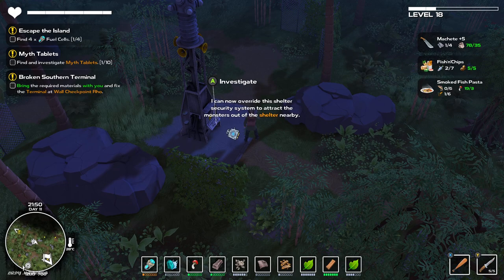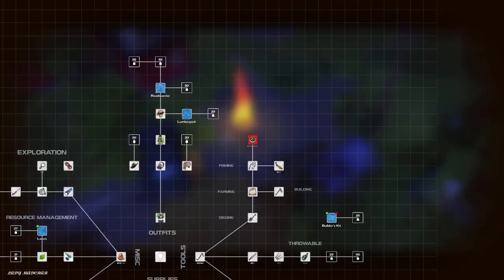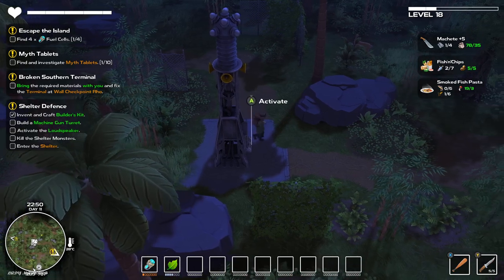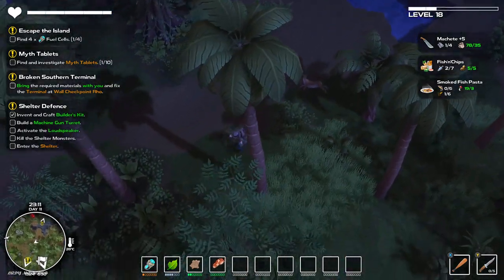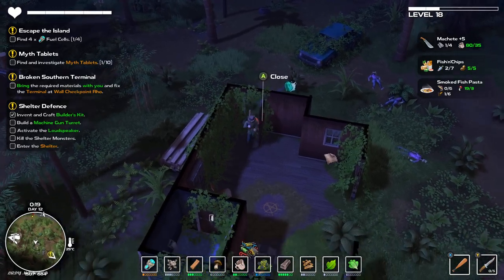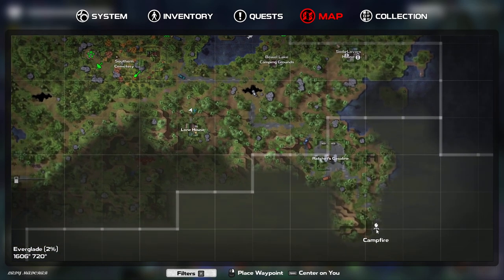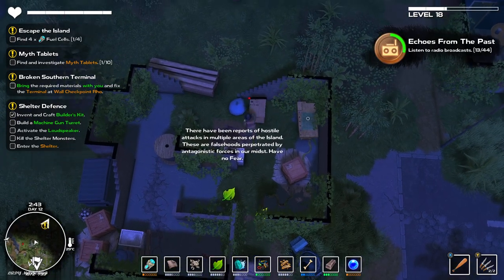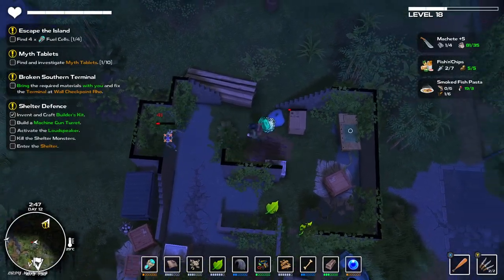Dysmantle - P14 - The Ruthless Pitcher Drop Blue Eye Orb + Builder's Kit Tool.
Ascend from your shelter. Ruin everything. Escape the wretched island. ⚔️🔨🎣🌱🌵🍰 Explore. Fight. Level up. Survive. Gather. Craft. Harvest. Hunt. Build. Farm. Solve puzzles. Fish. Cook. Live. Enjoy the bittersweet post-apocalypse.